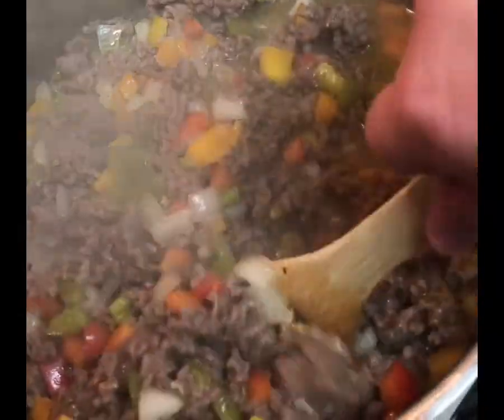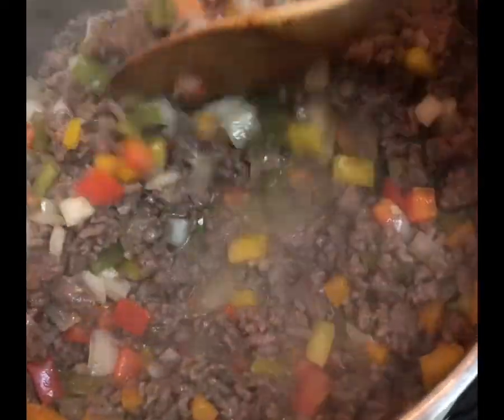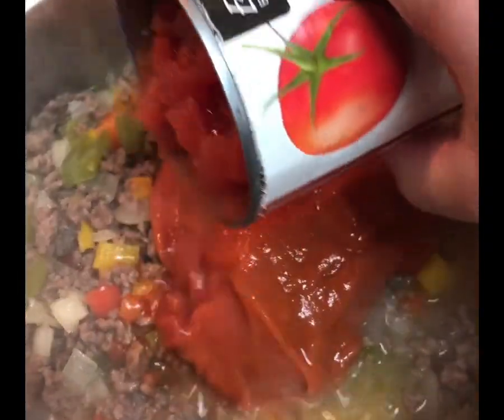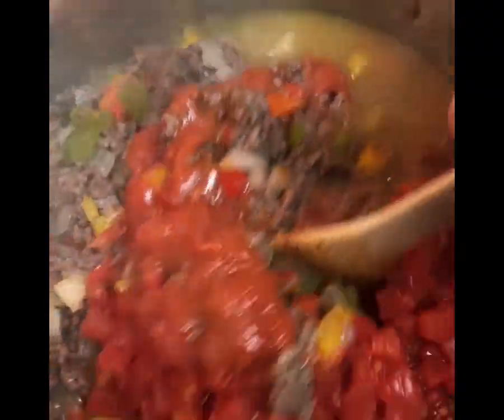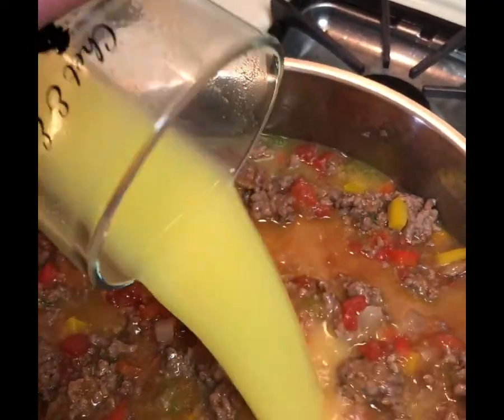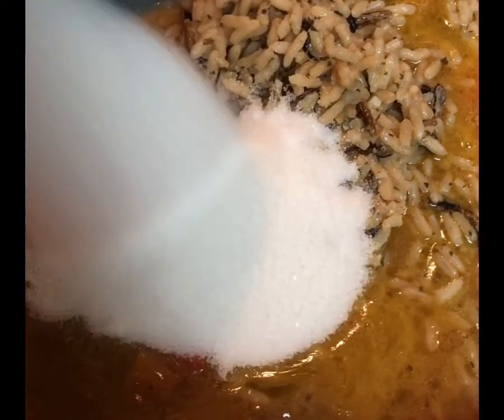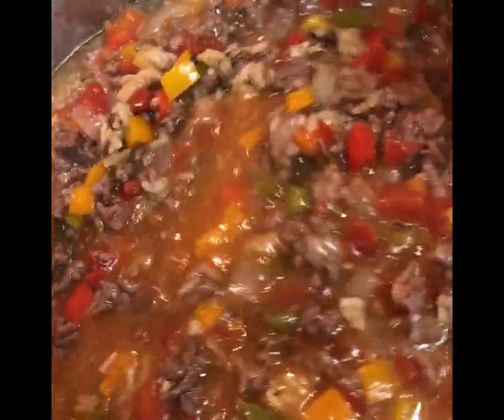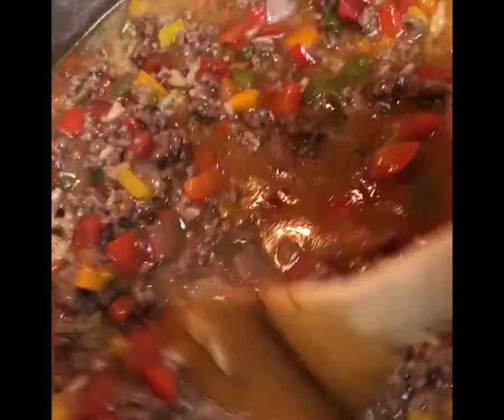Easy Stuffed Pepper Soup Recipe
This easy stuffed pepper soup recipe is a hearty and comforting soup, you’ll find all the flavors of stuffed bell peppers.

0:00 overview of soup stirring the hearty soup recipe
0:11 in a soup pot add a bit of olive oil and ground beef
0:12 add celery, onion, garlic, and sweet peppers
0:14 add tomato soup, diced tomatoes, chicken broth, water, rice, salt and pepper
0:27 cover and bring to a boil

Etsy Shops
Let’s connect socially.
Vicky & Casey
Patternprincess.com
Wholesomefarmhouserecipes.com